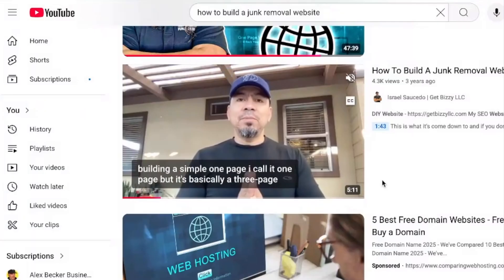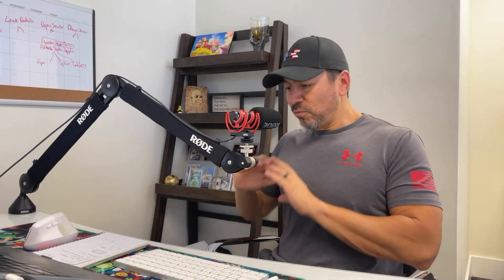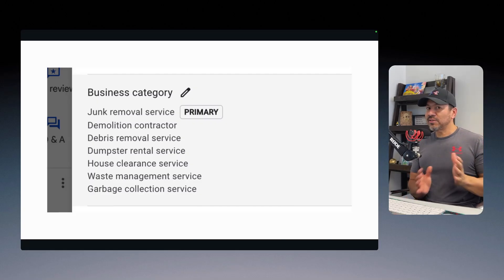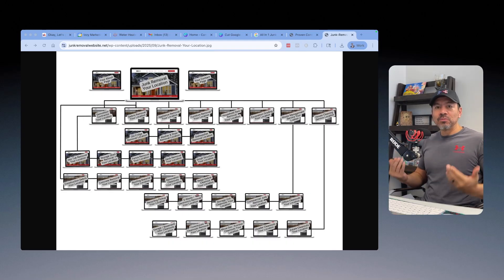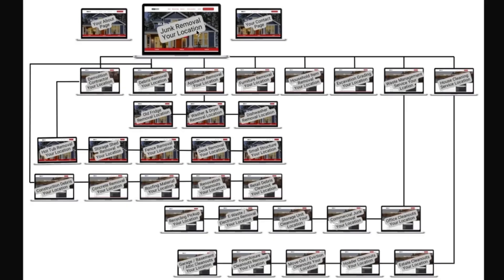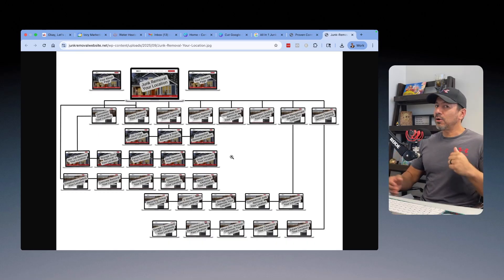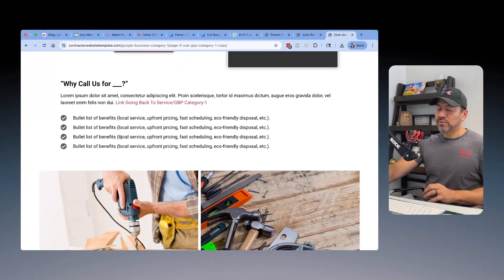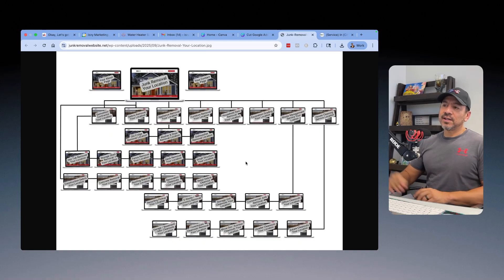How To Build A Junk Removal Website (Update To My 3 Year Old Video)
Three years ago, I uploaded a video showing how to build a junk removal website, and funny enough, it’s still one of the top results on YouTube for that topic. That old video was decent for its time (even though I had no mic and some pretty rough equipment), but since then, I’ve learned a lot more about website design, SEO, and generating leads for contractors and home service businesses.

So in this video, I revisit that original content and give it a much-needed update. I’ll walk you through exactly how I would structure a junk removal website today, based on everything I’ve learned over the years, and show you a framework that works for any local contractor or home service business.

If you want to see how to design a site that ranks, attracts leads, and connects directly with your Google Business Profile, this video is for you.